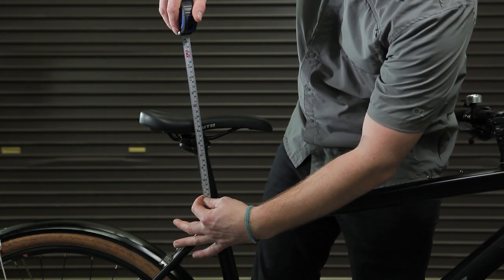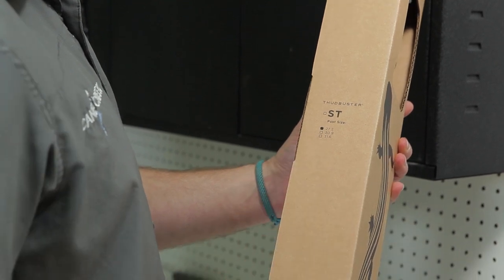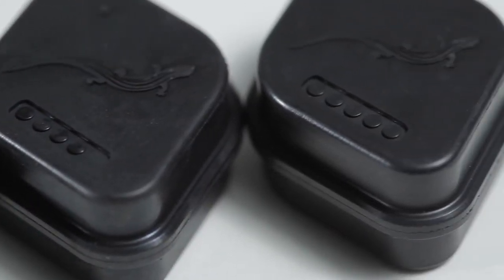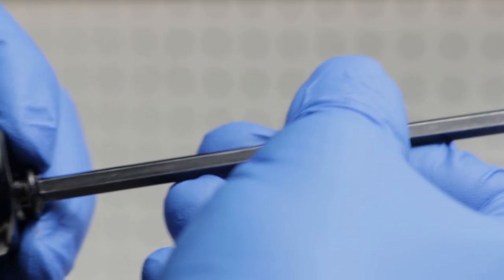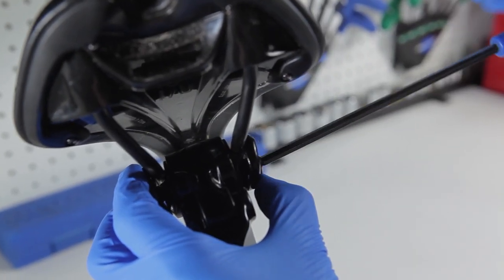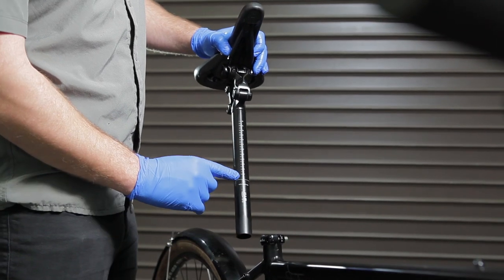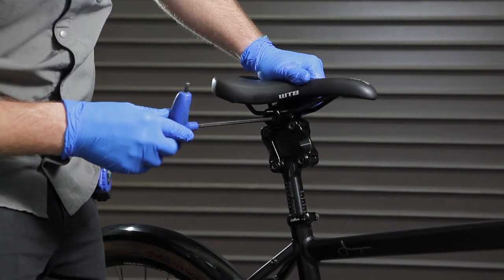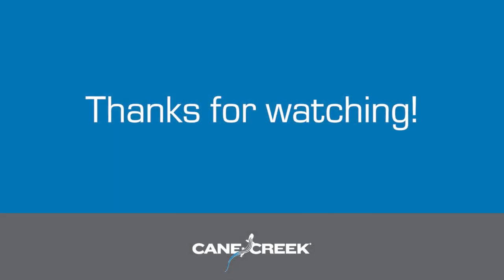Thudbuster ST Installation Guide. Newest Version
This video will show you the proper way to install the newest version of the Thudbuster ST on your bicycle, as well as proper seat installation.